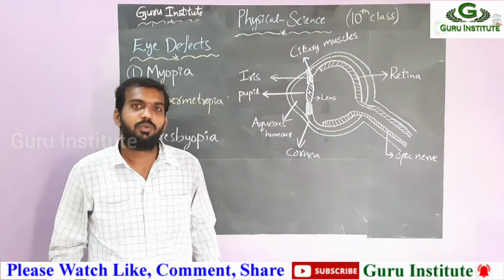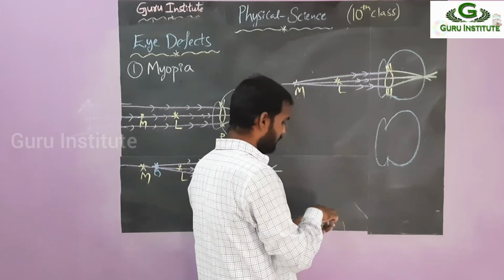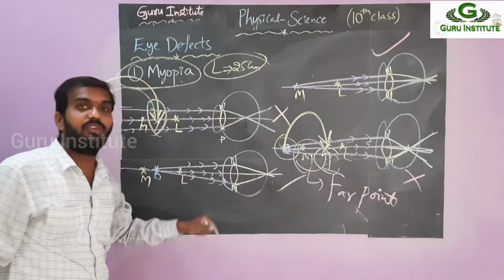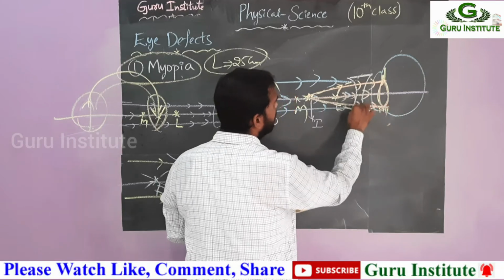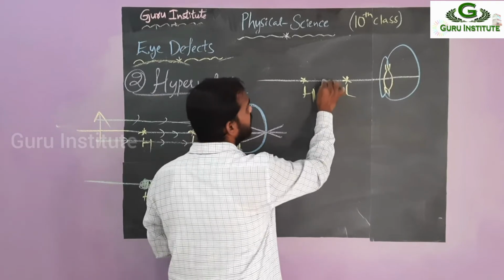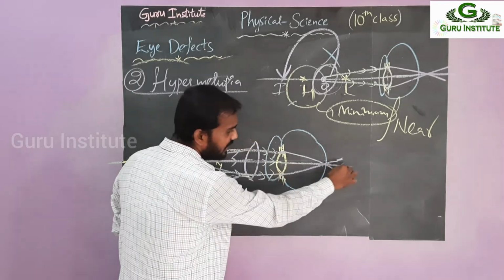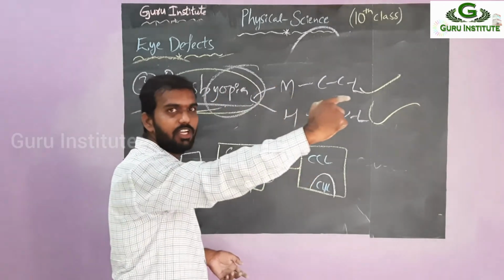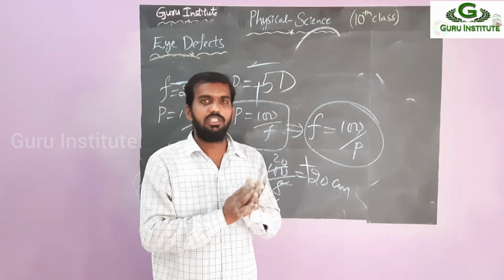Eye Defects @ Human Eye & Colourful World Part-2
This Video Describe About Eye Defects @ Human Eye & Colourful World Part-2